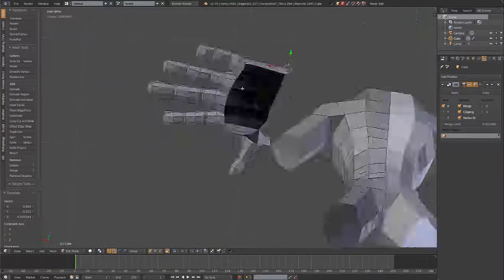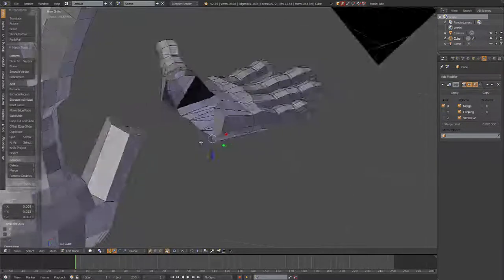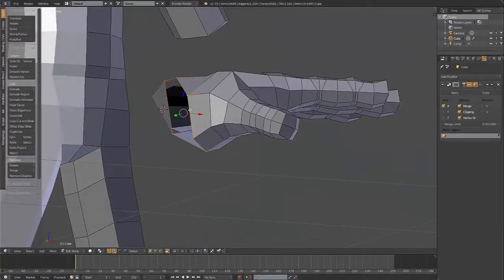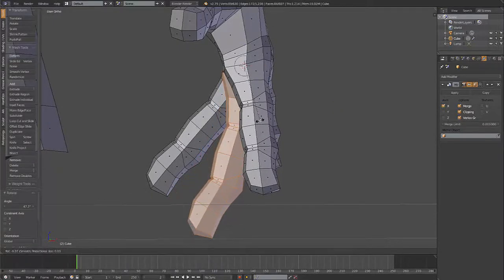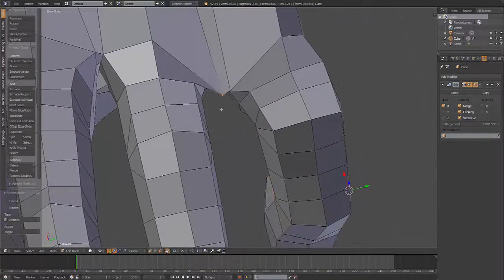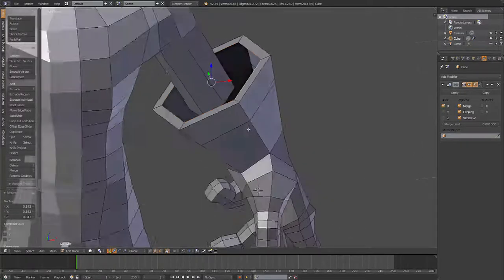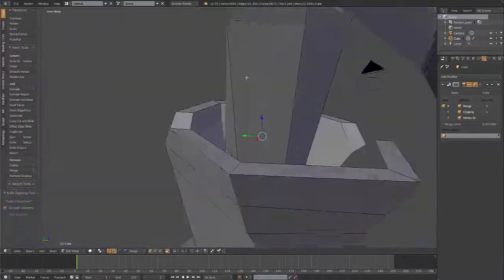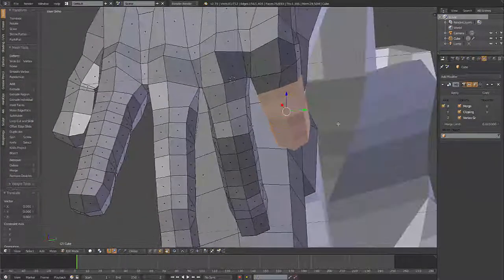Kid Jack: Blender Character Creation Tutortial Part 3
In this part we finish up modeling the hands and connect them to the body